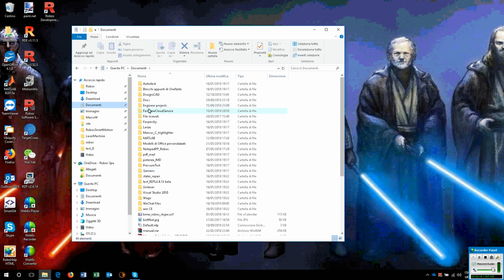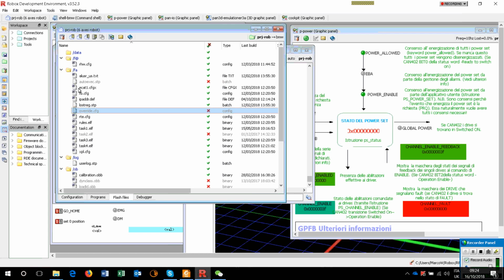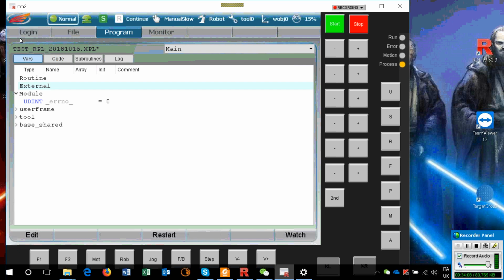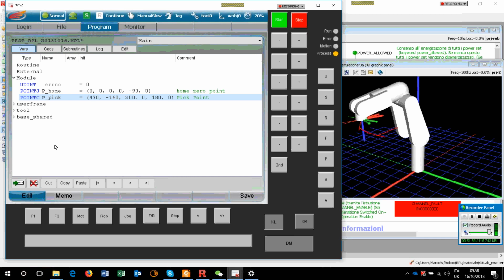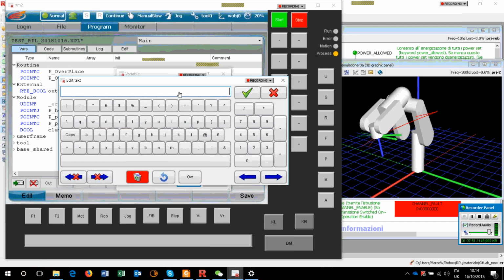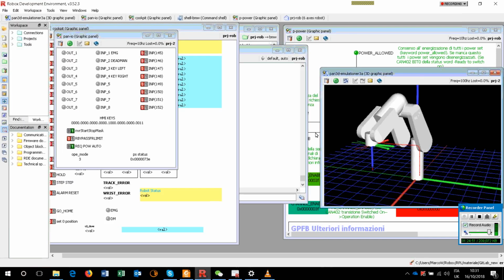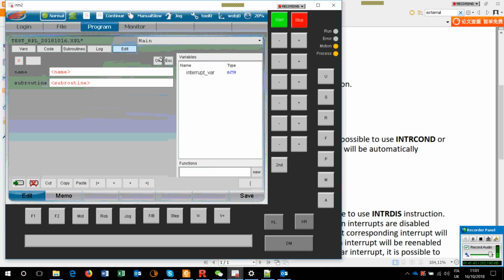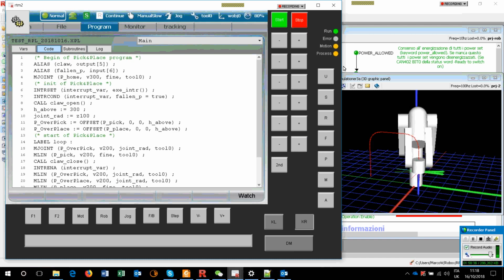L - 204 - Programming Language RPL (Robotics)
ROBOX

Description